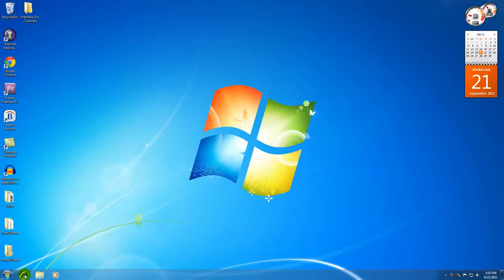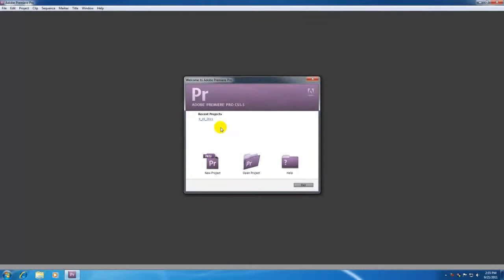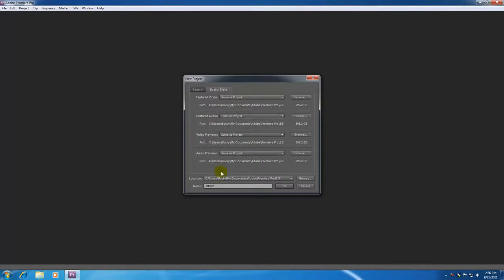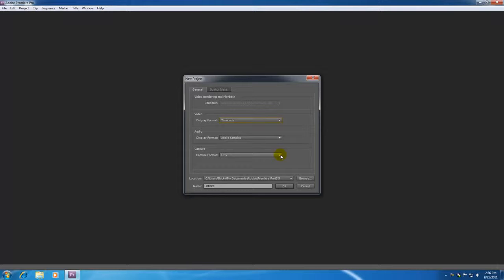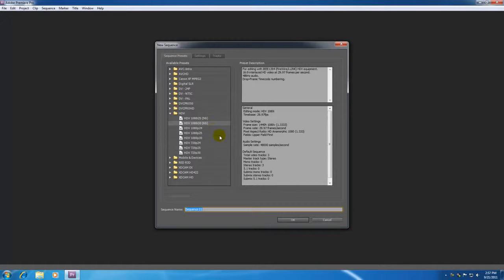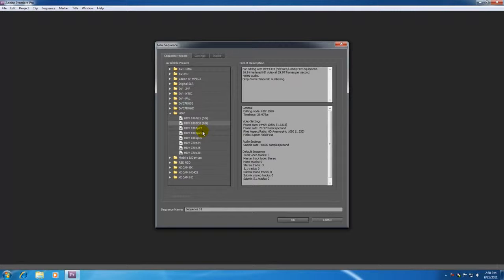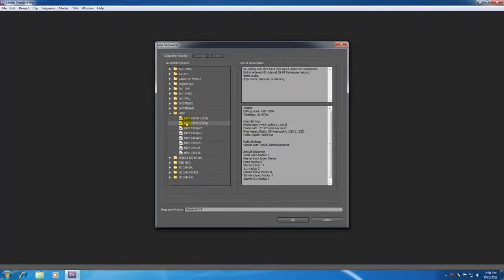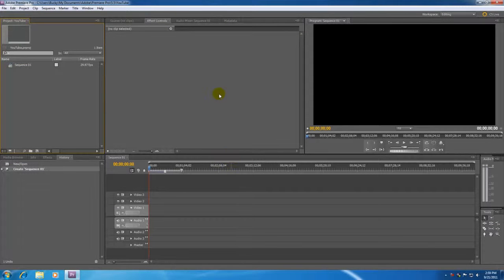Adobe Premiere Pro Tutorial 1 Starting a New Project